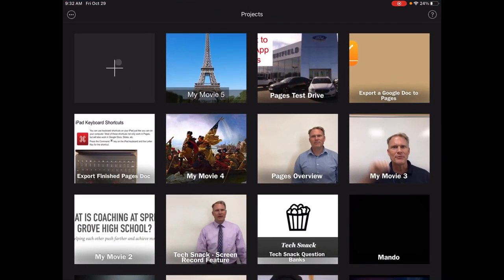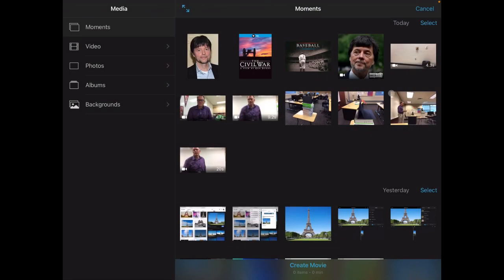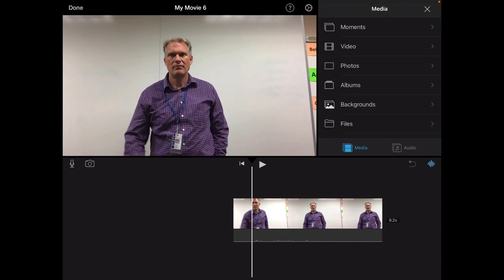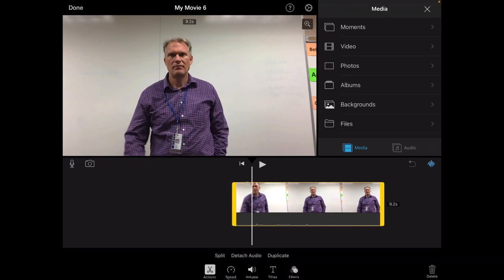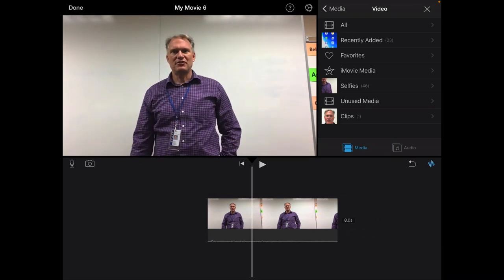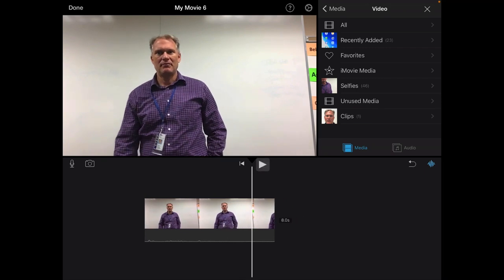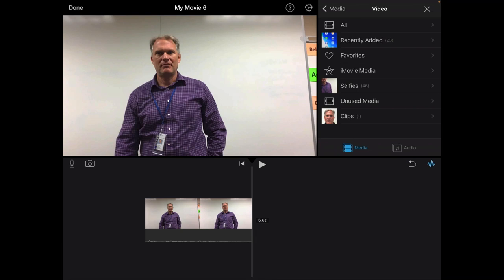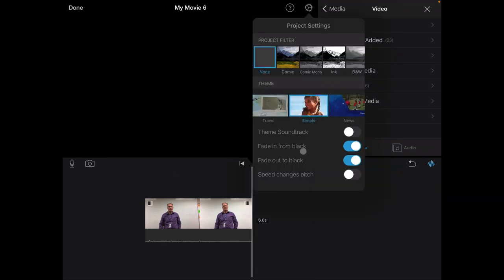How to Trim a Clip in iMovie on the iPad 1